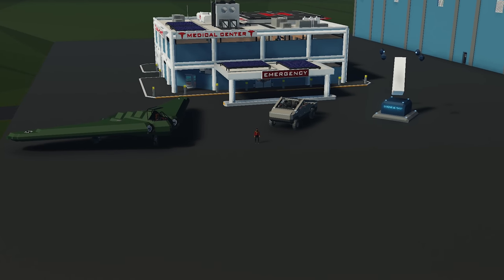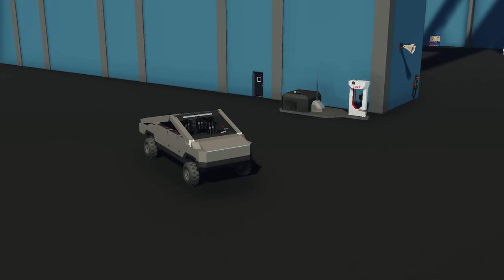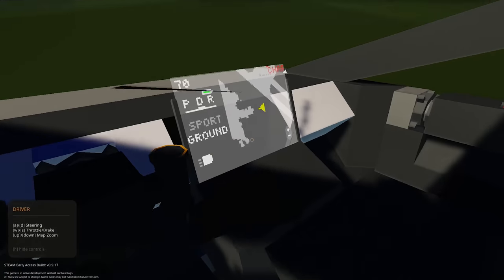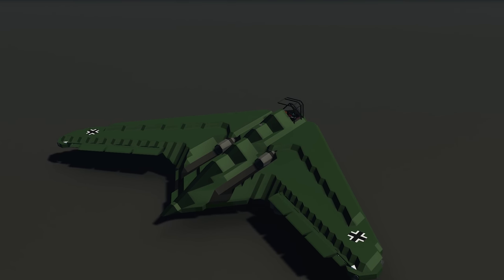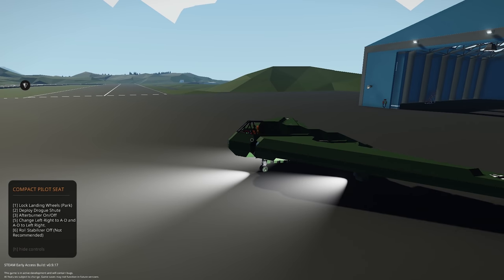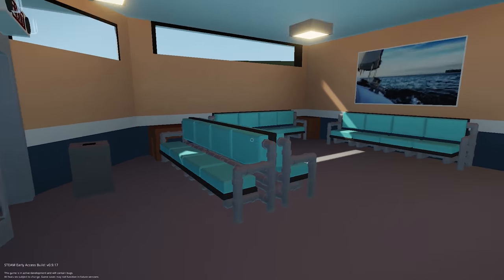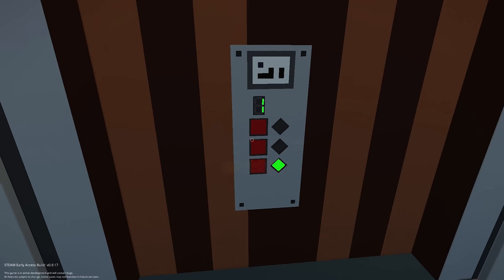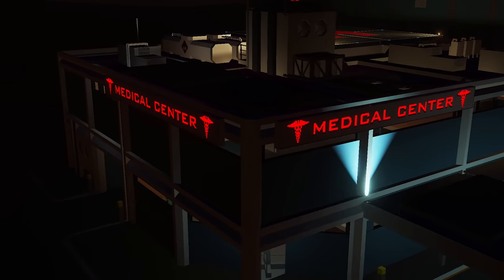Stormworks Weekly Top 5 Workshop Creations - Episode 46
Join MrNJersey every week where he checks out the weekly top 5 workshop creations on steam here in Stormworks.